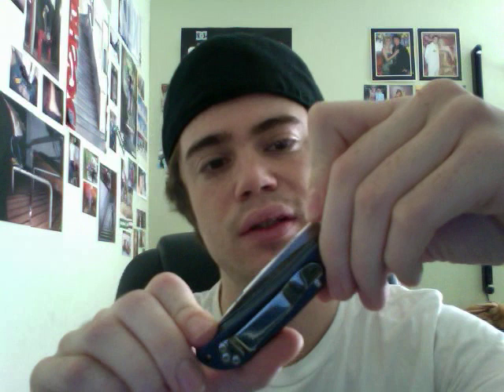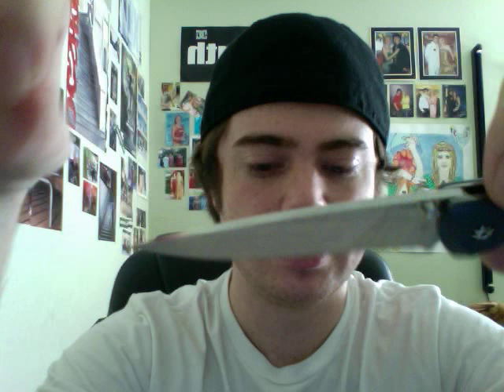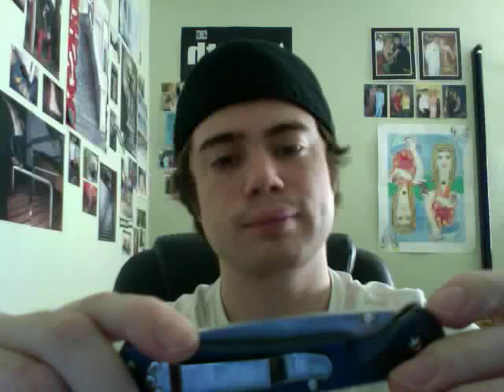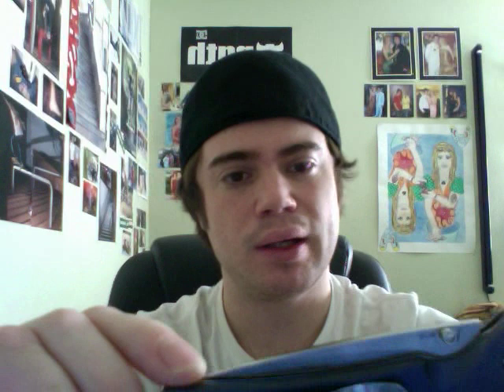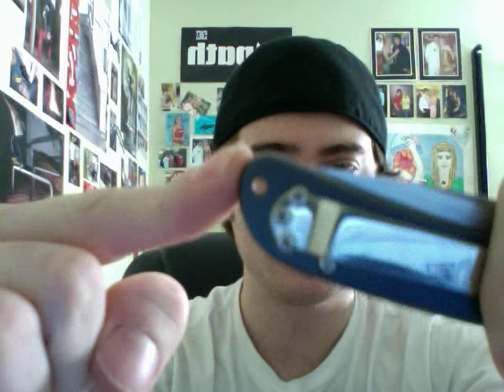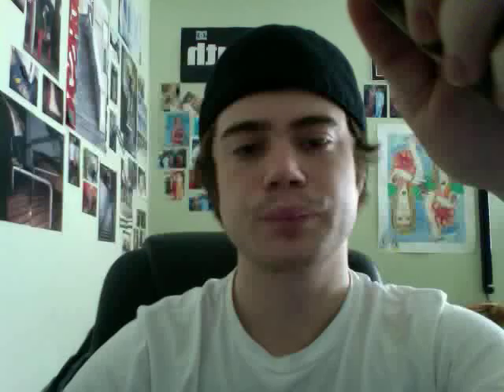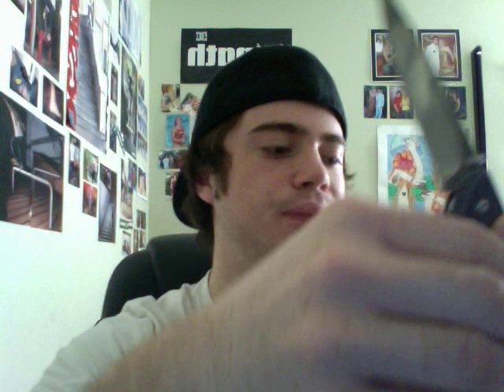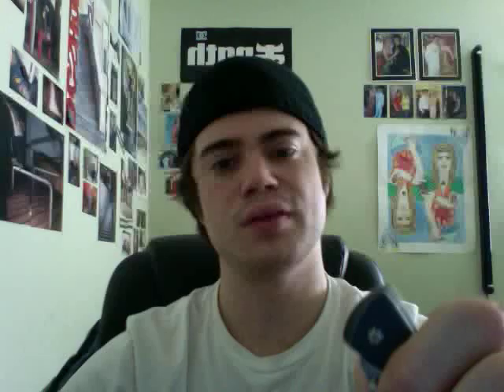Benchmade 10700 Nagara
My first Benchmade!
The 10700 Nagara Red Class Knife.